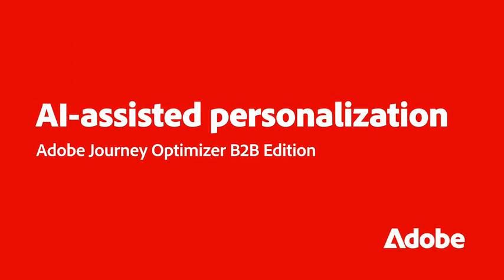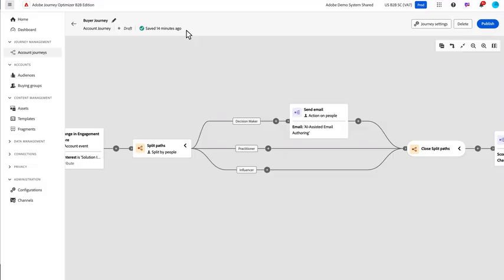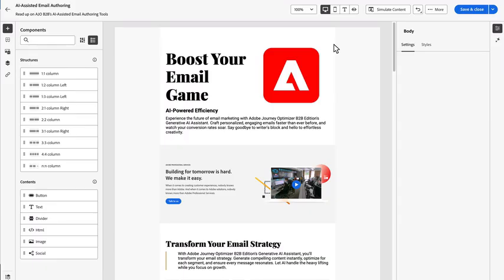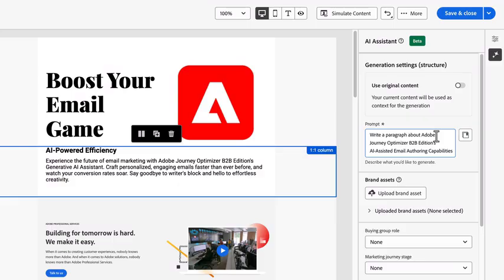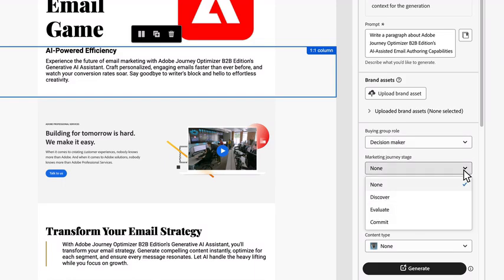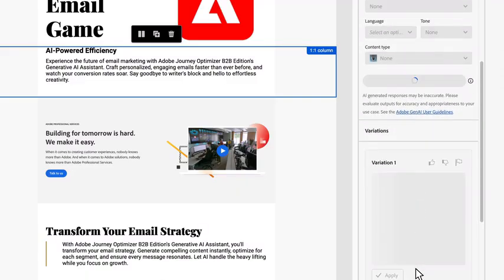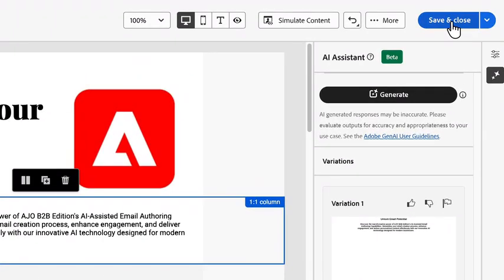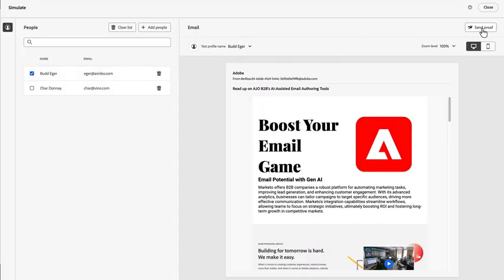Personalize Emails with AI Assistance in Journey Optimizer B2B Edition | Adobe for Business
Adobe Journey Optimizer B2B Edition helps teams use AI to personalize email content by buying group role, helping accelerate relevant engagement at scale. Learn how to use generative-AI experience models to create tailored email messaging for buying groups:

• Access AI-assisted personalization from the journey map and Email Designer
• Generate multiple on-brand email variations per role
• Add context (buying group role, journey stage) to refine messaging
• Review, approve, and save as reusable templates

Chapters:
0:00–0:10  Introduction to AI for B2B email personalization
0:11–0:39  Generate role‑based email variations
0:40–1:00  Review, approve, and save templates

Adobe Experience Cloud gives you the integrated tools you need to excel in cross-channel marketing, digital advertising, audience and data optimization, and more.